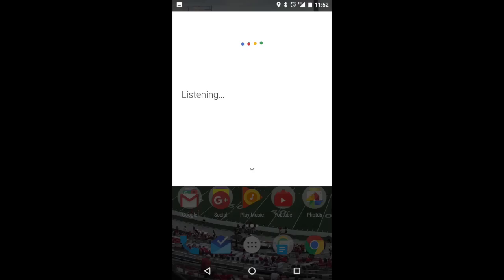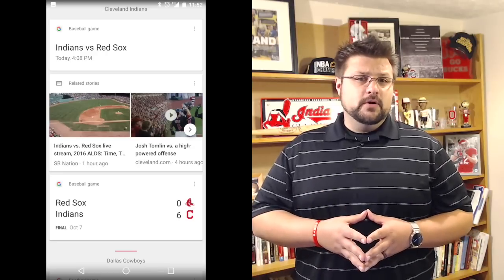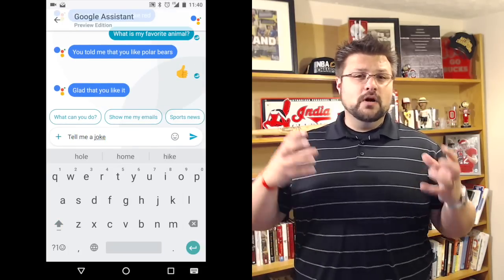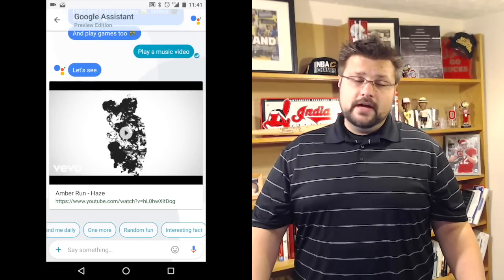Google Assistant vs Google Now -- What's the difference?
With Google announcing Google Home, the Pixel series and fully introducing the Assistant, I talk about what the difference is between Google Now and Google Assistant.